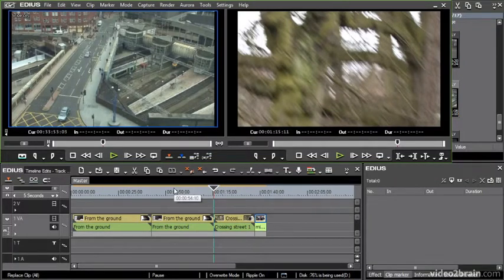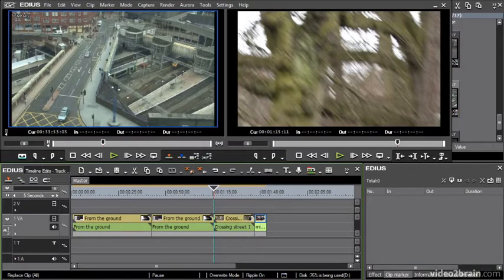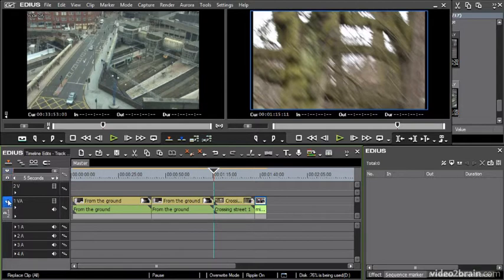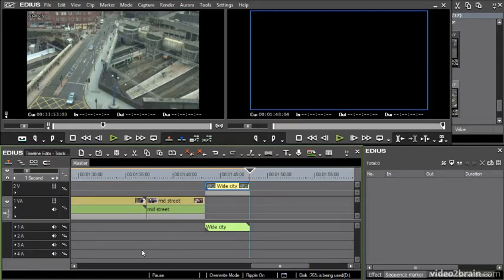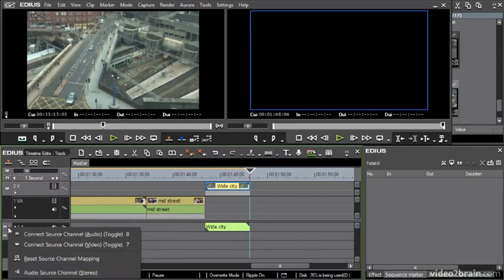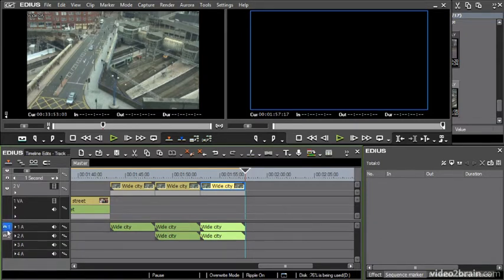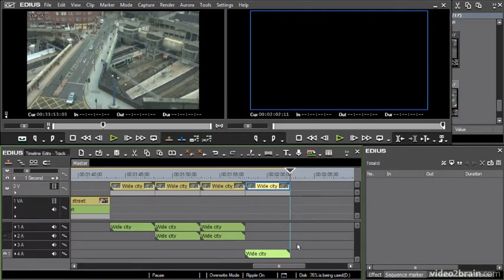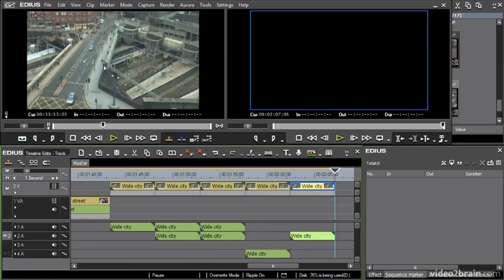04.4. Track Patching [Editing; 'Getting Started with Edius 6', 2011]